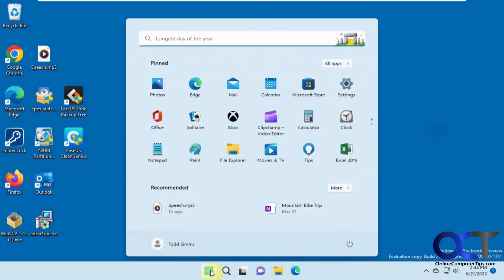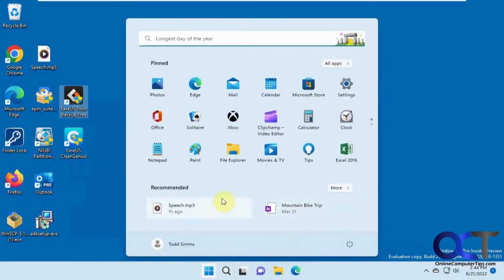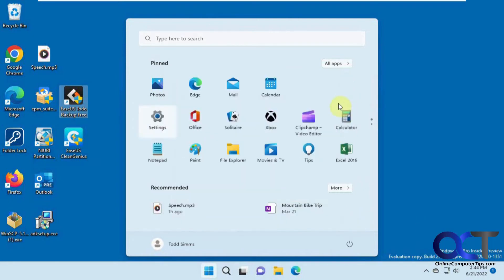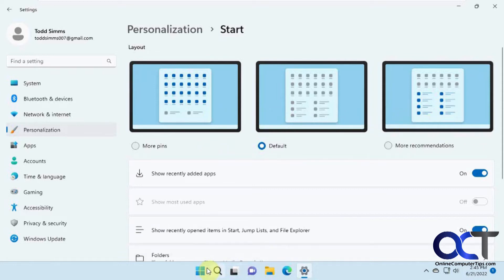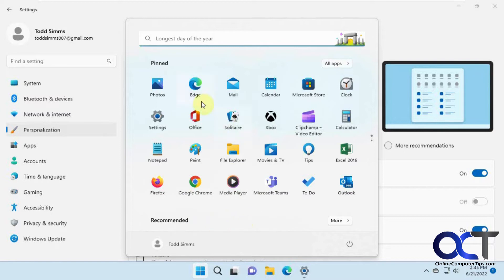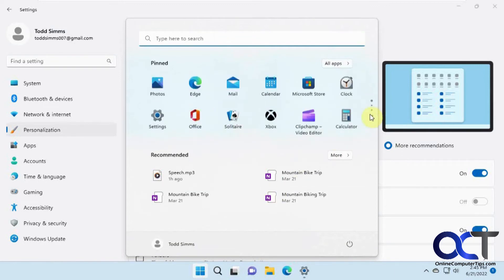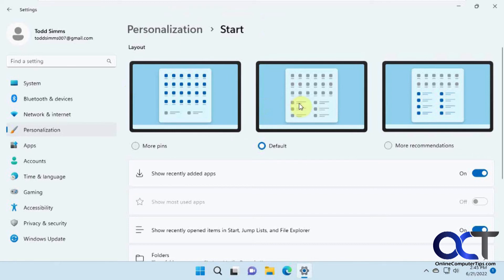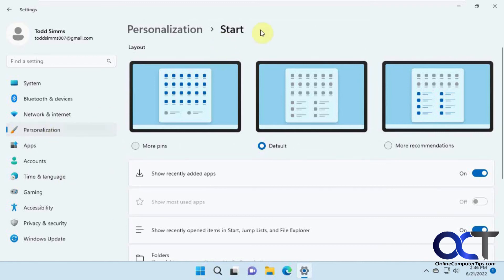Customize the Number of Pinned Apps and Recommended Items on the Windows 11 Start Menu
The Windows 11 Start Menu has sections for pinned apps and also recommended apps and recent files. If you want to see more apps and less recommendations or maybe more recommendations and less apps, you can adjust how the Start Menu looks by default. There are three built in setting that you can choose from, and they are default, more pins and more recommendations. You may or may not have this option depending on when you are watching this video since it was made on a computer that is part of the Windows Insider Program.

**UPDATE**
This is now a feature of the 22H2 build that is available for the retail versions of Windows 11.